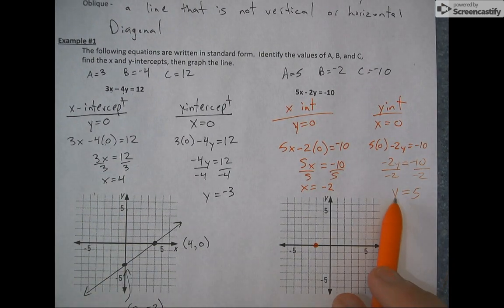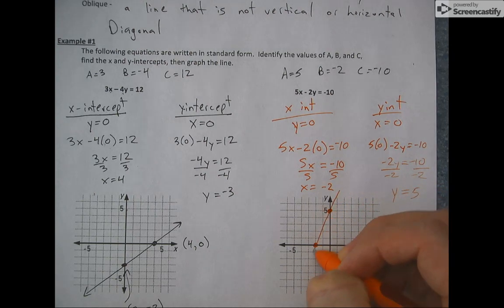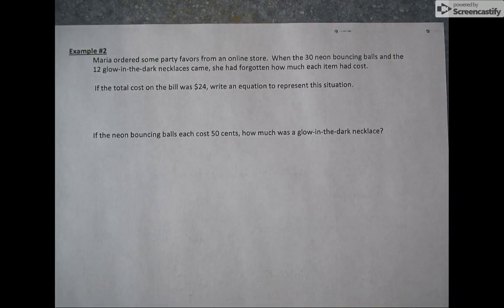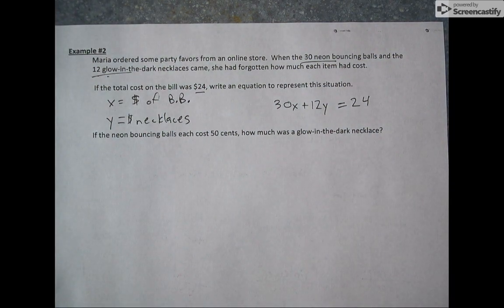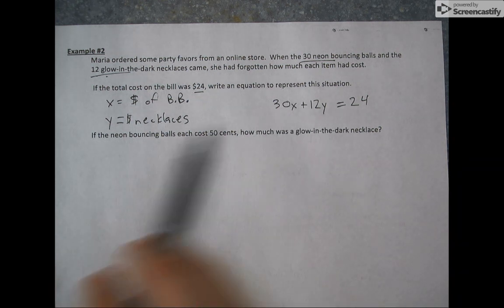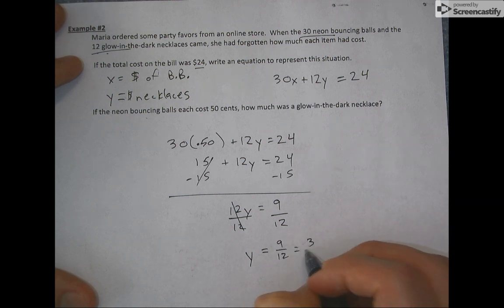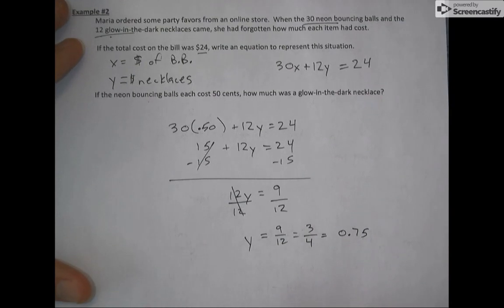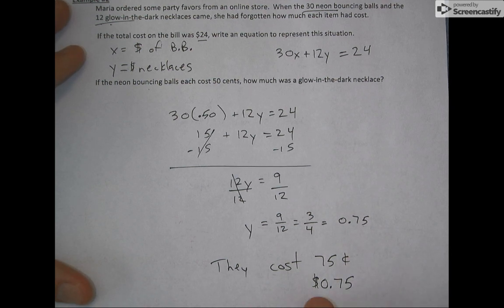Algebra 1, Lesson 6.8 - Standard Form of the Equation of a line (Part 2)